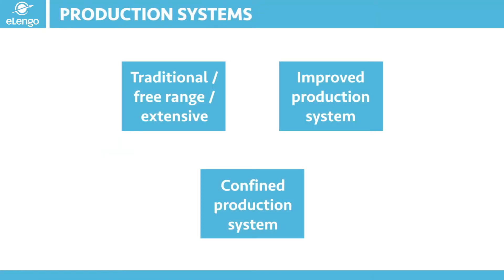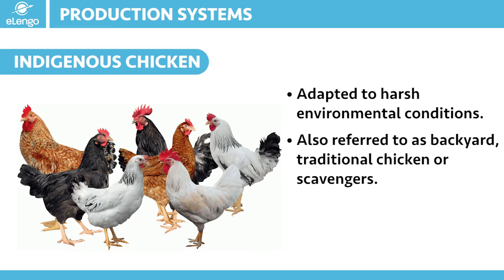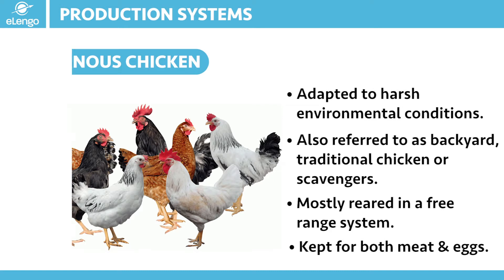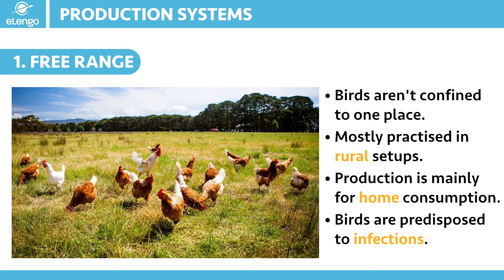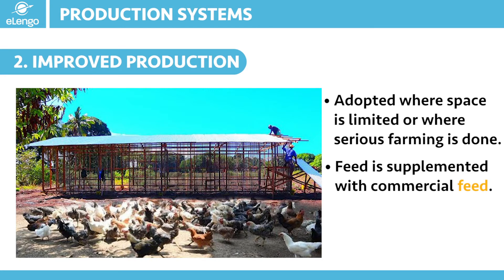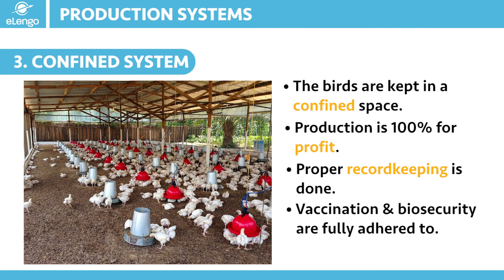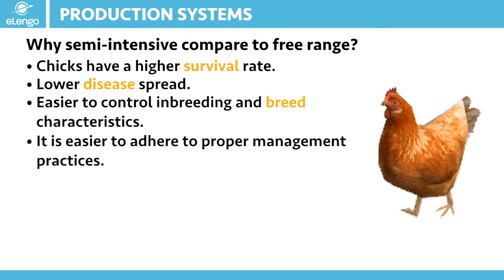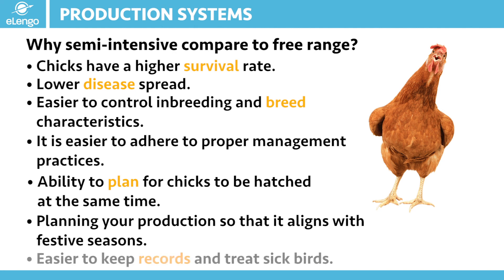How to Grow your Flock (Lesson 2) - Poultry Production Systems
Different production system options are available, which best suit your available resources. Watch this video to learn more.

Want lifetime access to the entire course, a PDF manual, tests and a certificate?